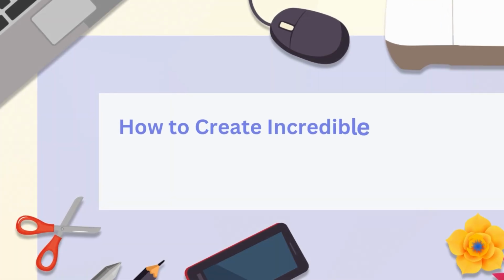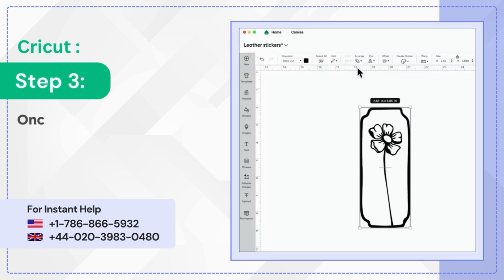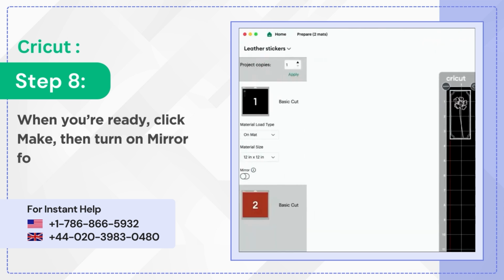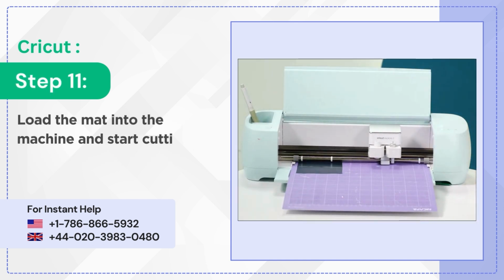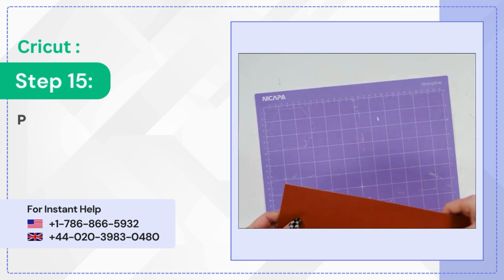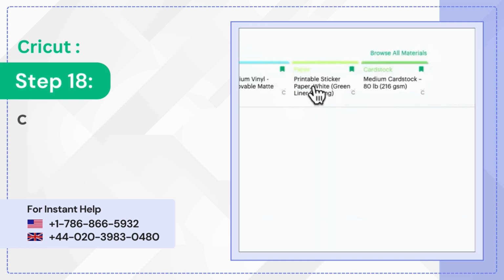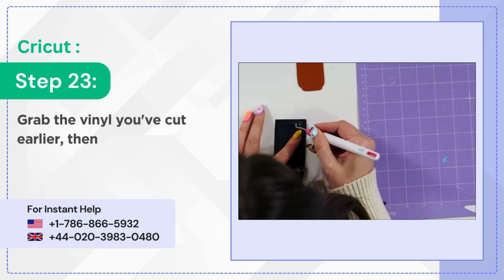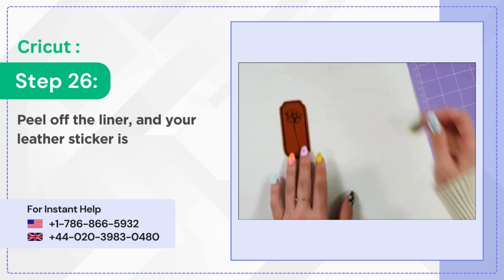How to Create Leather Stickers with Cricut Maker (Easy Steps!)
Are you ready to create stickers with Cricut? This Tutorial video will guide you in making custom stickers with Cricut leather in just a few minutes. With our "Cricut sticker tutorial", you can easily create stickers to decorate your journals and diaries, which are perfect for planning and tracking. Whether you prefer Personalized or simple designs, this video covers everything from "start to finish". Let’s dive in!

How to Engrave Leather Stickers with Cricut Maker or Cricut Explore.

0:00 Intro
0:08 Upload a design to Cricut app
0:20 Modify your design
0:52 Do necessary settings
0:59 Place material on mat
1:07 Select base material on Cricut
1:12 Begin cutting
1:23 Place adhesive on leather
1:38 Start cutting leather
2:34 Place vinyl on leather

Proceed to the end of the video to learn : How to "Engrave Leather Stickers" with Cricut Maker or Cricut Explore Machines.

Are you interested in learning more about Cricut Machines?